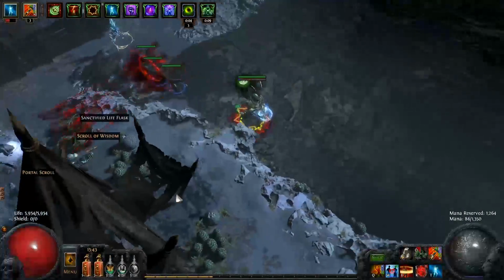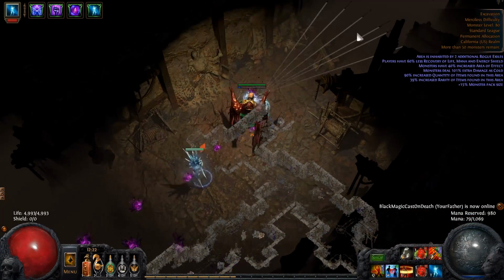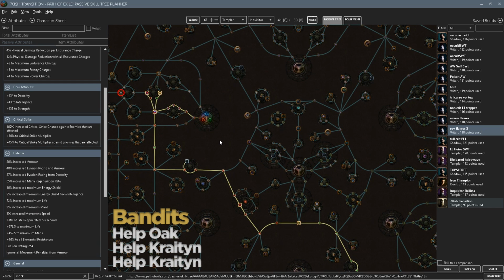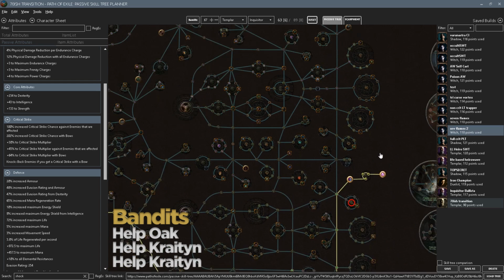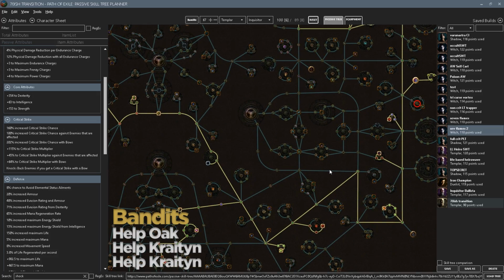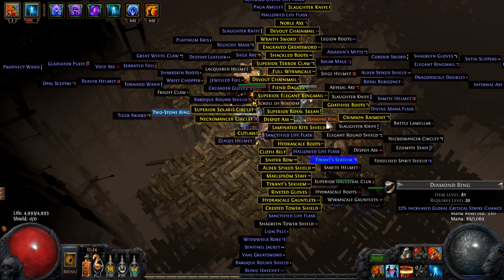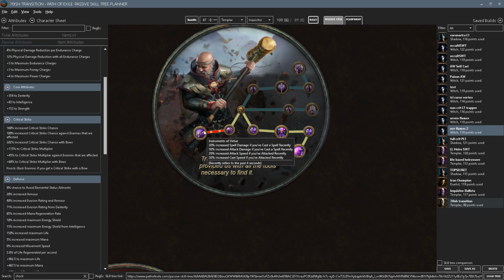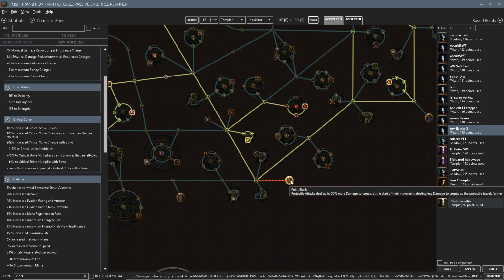Path of Exile Guide - Quad Siege Ballista Inquisitor for Atlas of Worlds - Passive progression